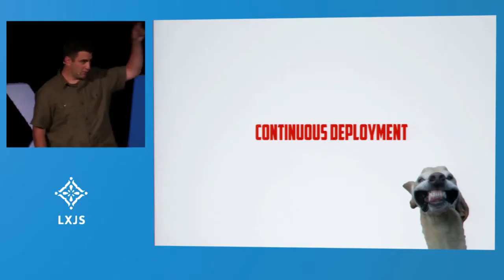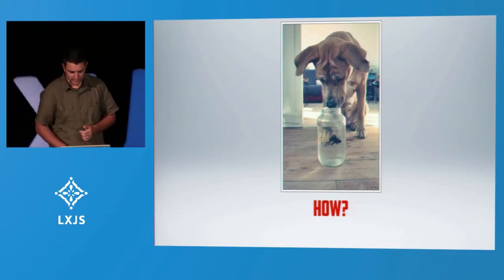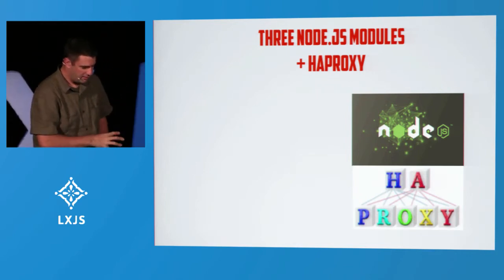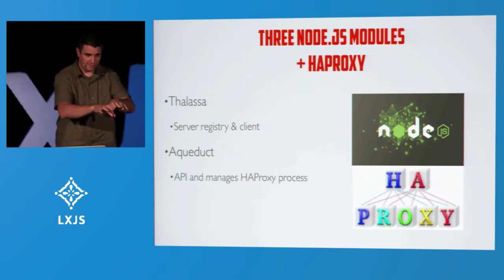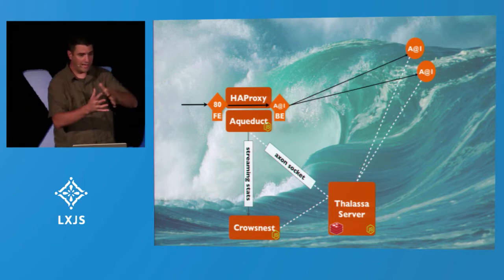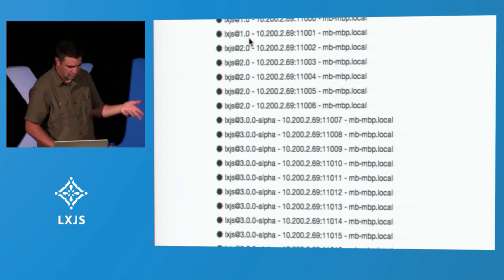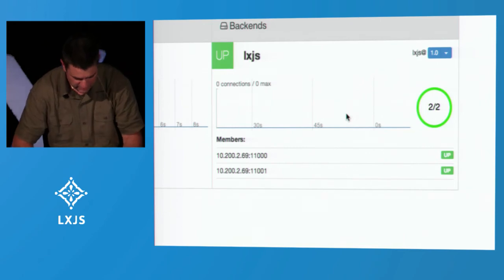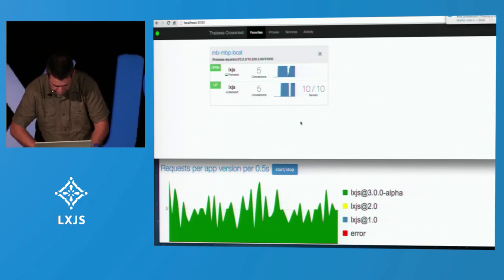LXJS 2013 - Mike Brevoort - Thalassa, A System for Continuous Deployment